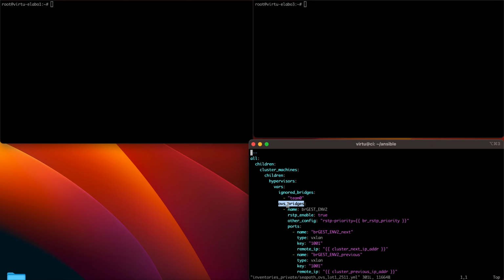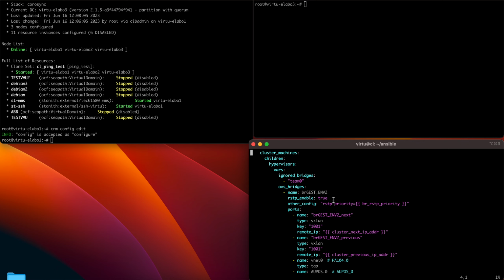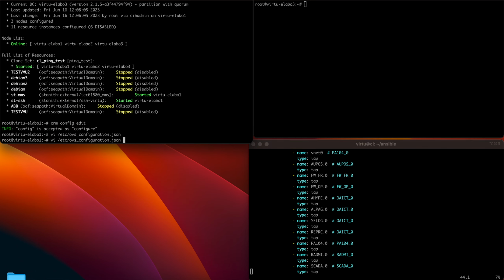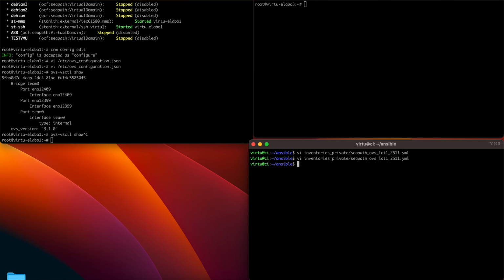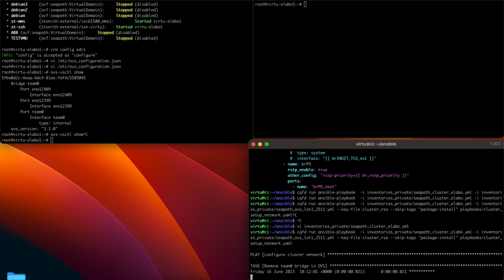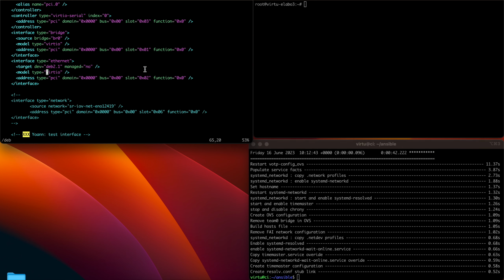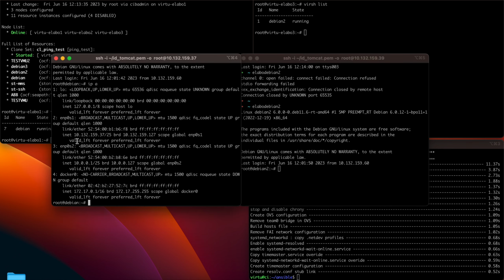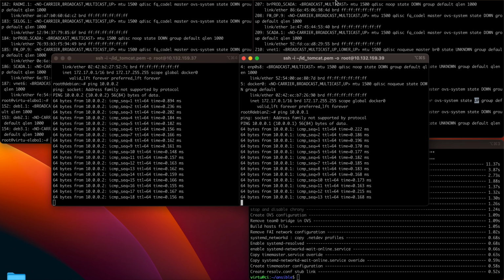LF Energy SEAPATH: OVS, VXLan and guest networking